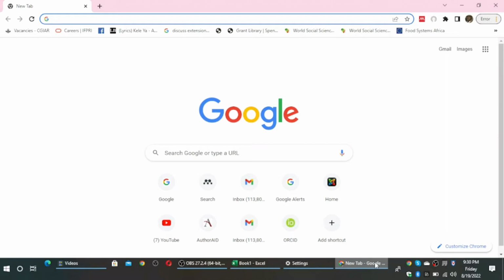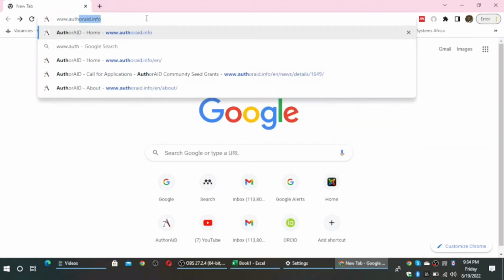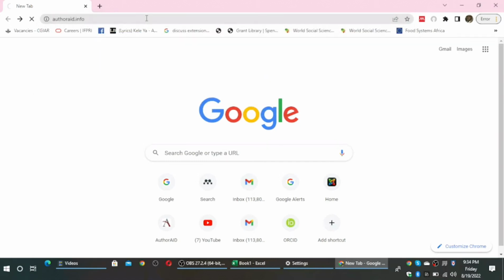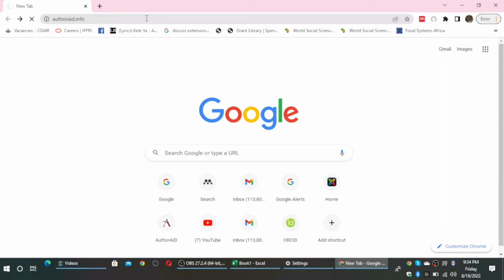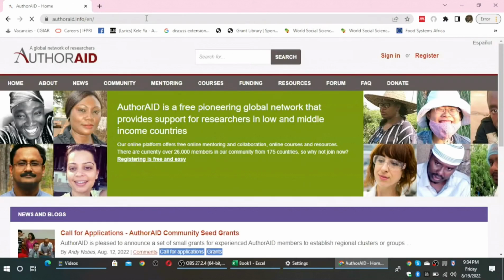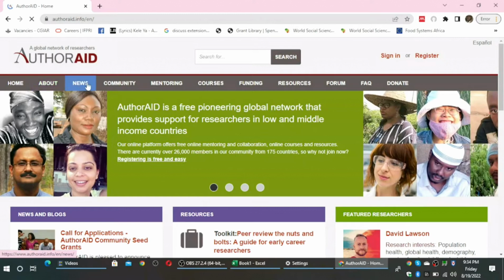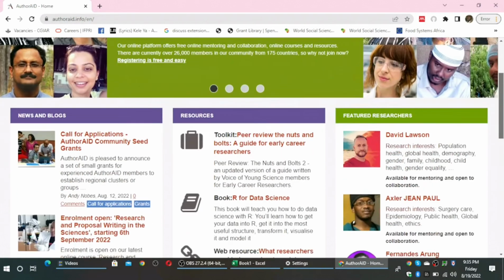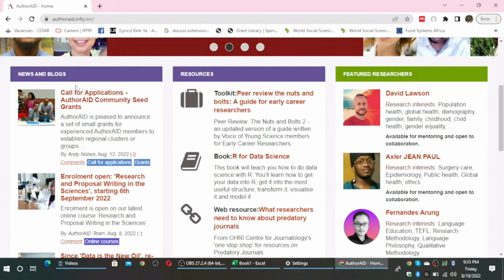AuthorAid platform for effective research network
This video explains how to benefit from AuthorAid network